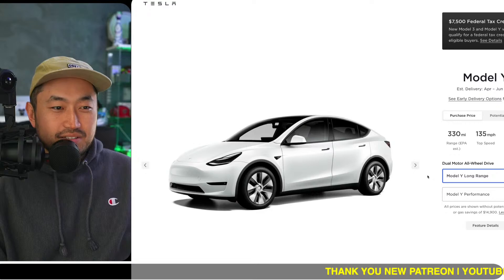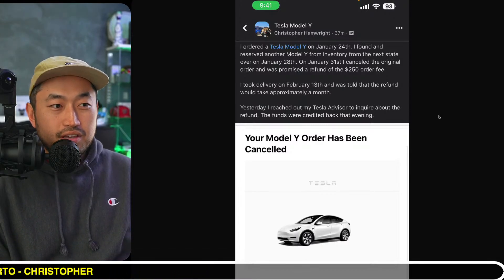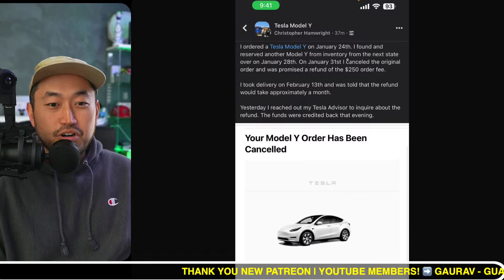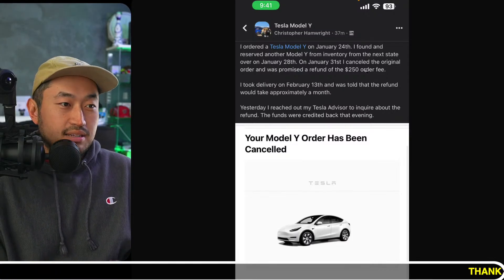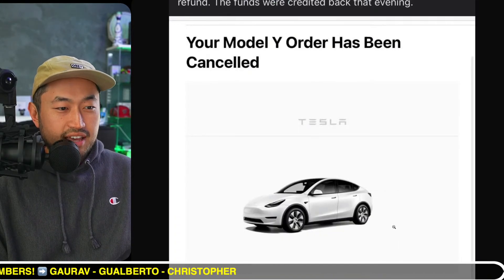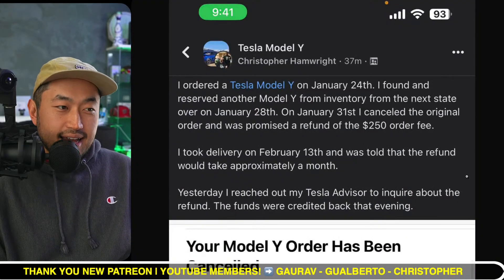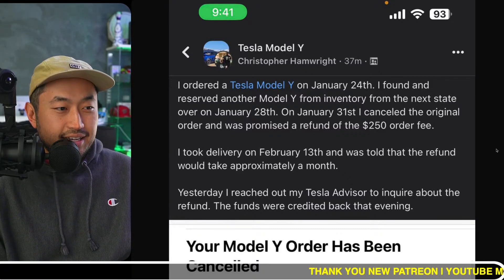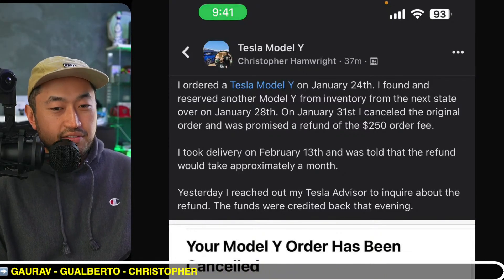Tesla Offers REFUND for ORDER FEES For Inventory Reservations